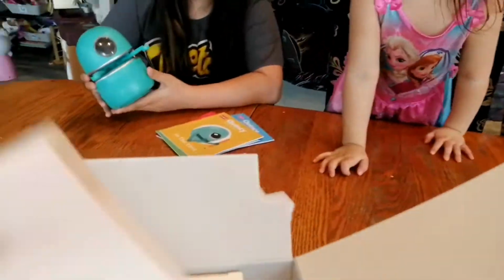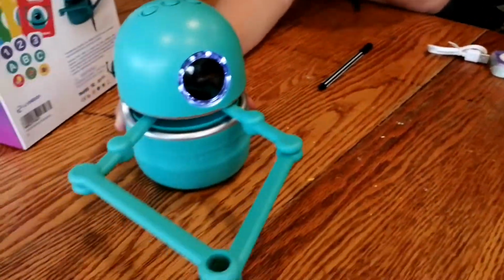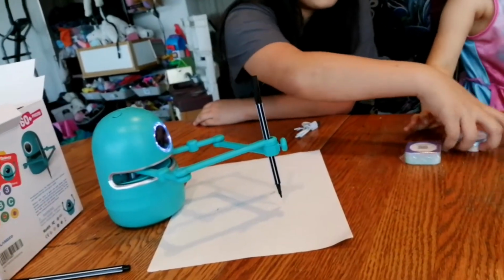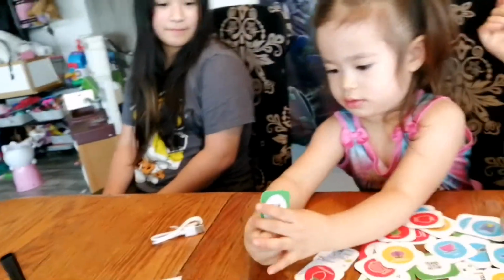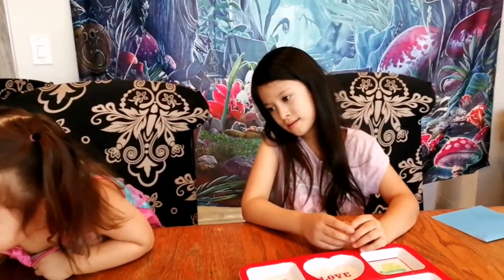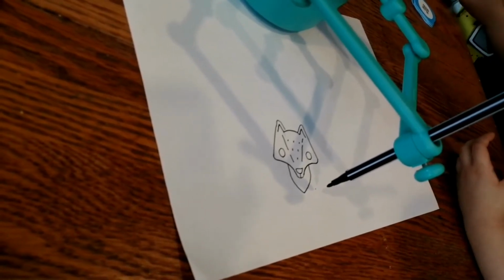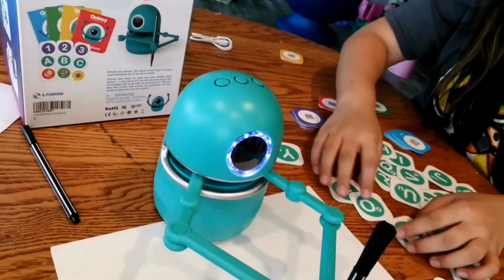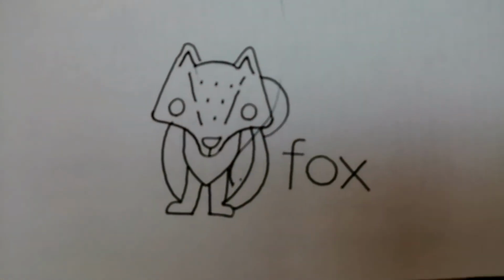Quincy Drawing Robot Toy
We ordered this robot named Quincy. Quincy can draw, play games, spell and do math.  We saw this robot on sale on this app and it looked so fun, that we wanted to see if it was really able to do everything it showed in the add. We think the first drawing got messed up because we did not have Quincy placed properly in the paper.